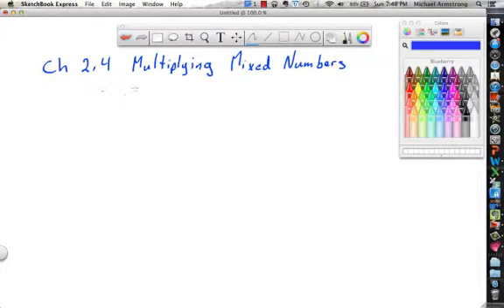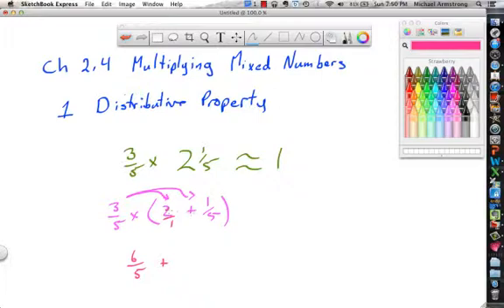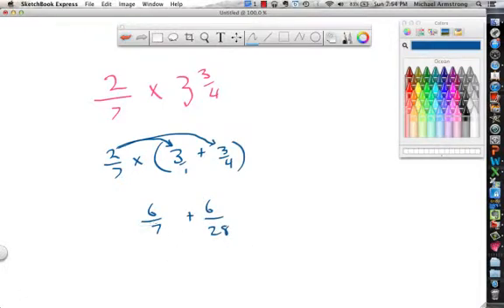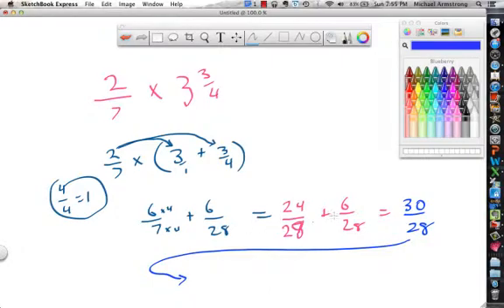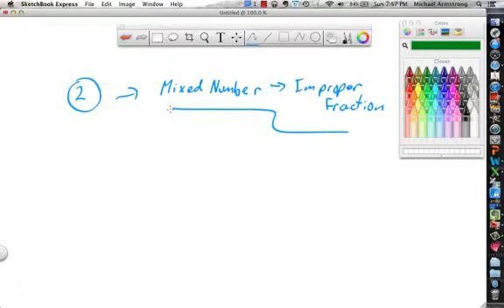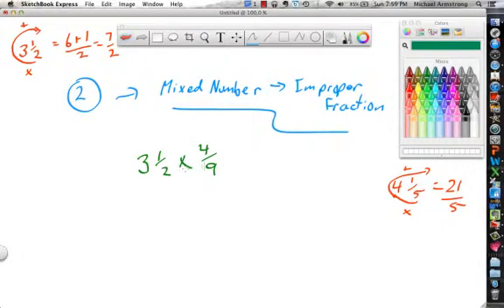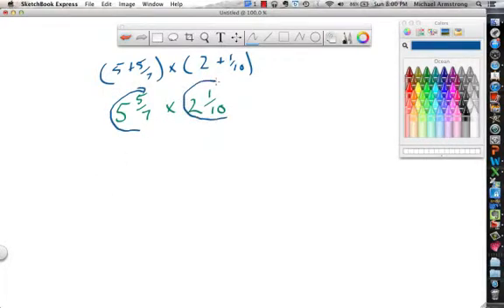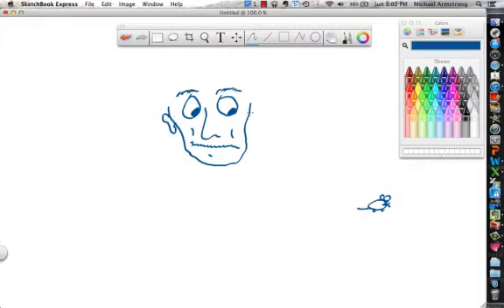6th 2 4 Multplying Mixed Numbers